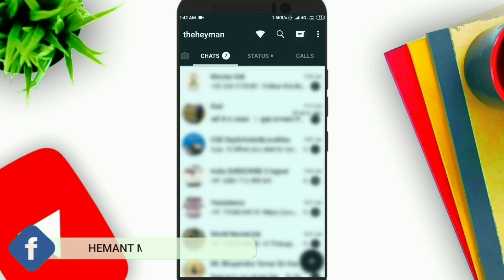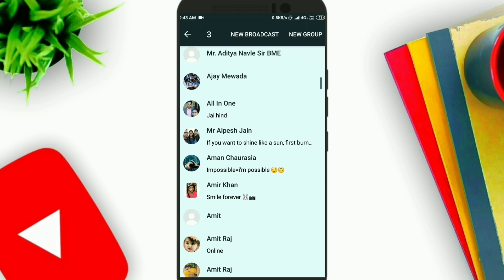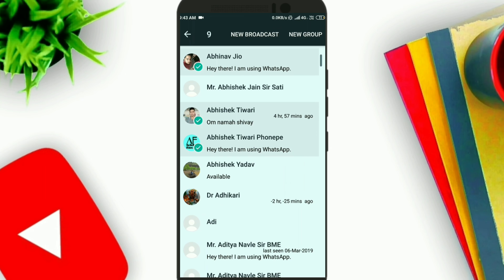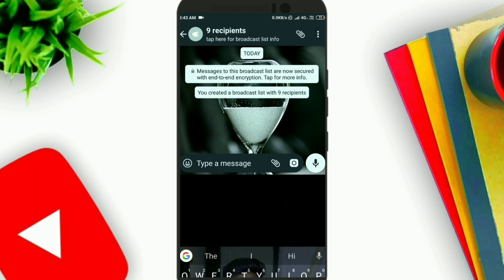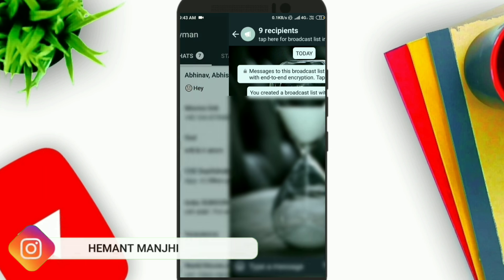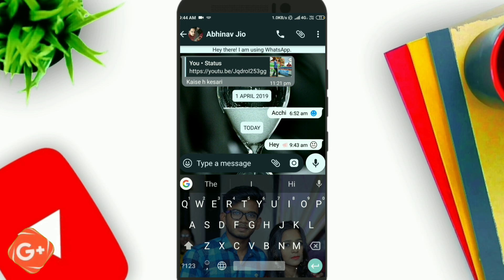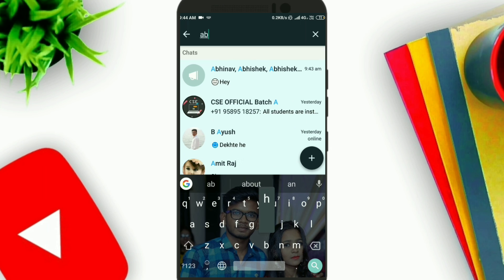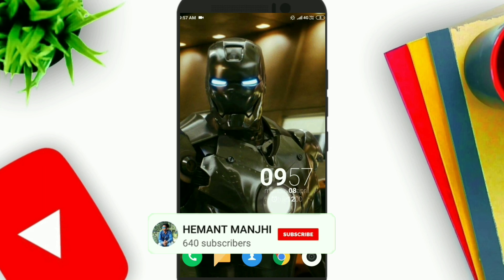How to send messages to more than 5 people at the same time in WhatsApp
You're
1 Like = More Motivation...

About: In my Youtube Channel , you find variety of videos in Hindi & English.
You will get videos frequently.☺

How to send messages to more than 5 people at the same time in WhatsApp, how can set 5 chats sending options\",\"whatsapp sending problem\",\"whatsapp\",\"whatsapp message not sending in telugu\",\"what’s up in telugu 5 msg problem\",\"how to send whatsapp sms more than 5 contacts\",\"you are share with you only five members\",\"how to send more than 5 chats in whatsapp in telugu\",\"whatsapp sms 5 extra\",\"how to whatsapp pics forward to more than five contacts